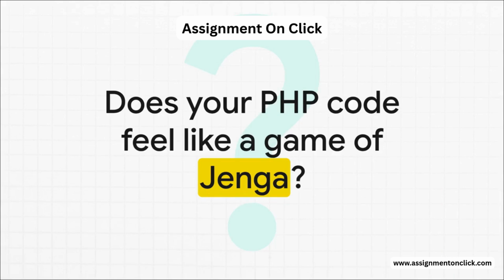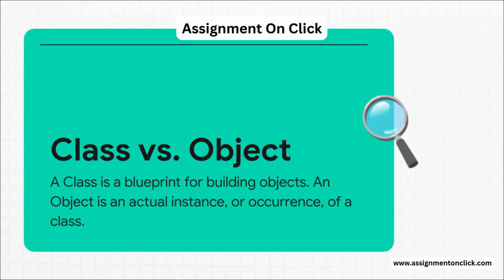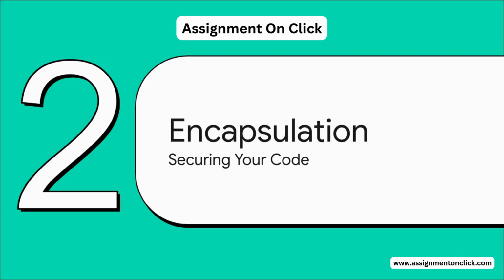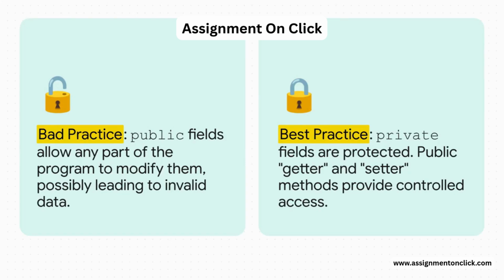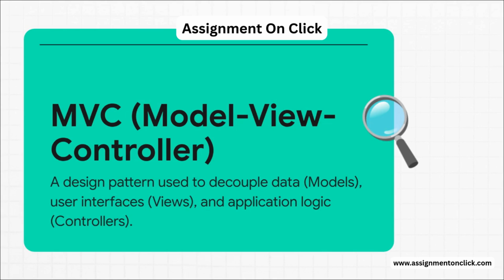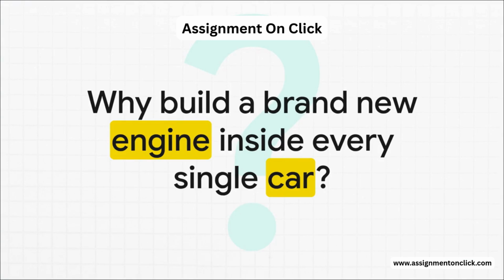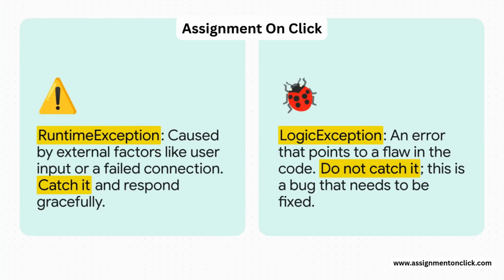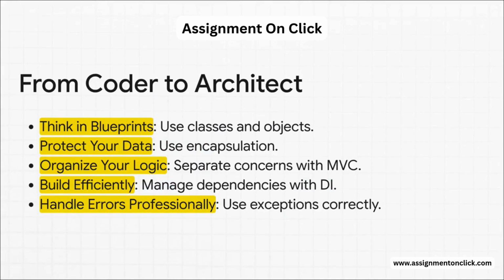Understanding OOP in PHP for Beginners | Classes, Inheritance & Polymorphism Explained (EP 10)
🚀 Welcome to Episode 10 by Assignment On Click

In this video, the core concepts of Object-Oriented Programming (OOP) in PHP are explained in a simple and beginner-friendly way. OOP is one of the most important programming paradigms used to build scalable, reusable, and maintainable web applications, and mastering it is essential for every PHP developer.

📌 What will be covered in this video:
✔ Understanding Classes and Objects in PHP
✔ Constructors and Methods Explained
✔ Inheritance and Code Reusability
✔ Polymorphism with Real Examples
✔ Encapsulation and Access Modifiers (public, private, protected)
✔ Practical PHP Examples for Beginners

This episode is perfect for beginners who want to strengthen their PHP fundamentals and understand how modern PHP frameworks use Object-Oriented Programming principles in real-world projects.

🎯 Why learn OOP in PHP?
• Write cleaner and organized code
• Improve scalability and maintenance
• Build professional-level backend systems
• Understand modern PHP development practices

📚 Episode: EP 10
🏢 Organization: Assignment On Click